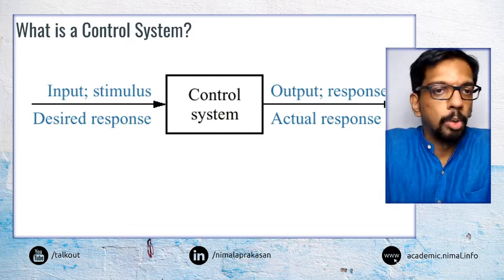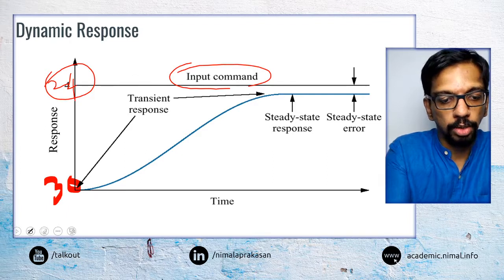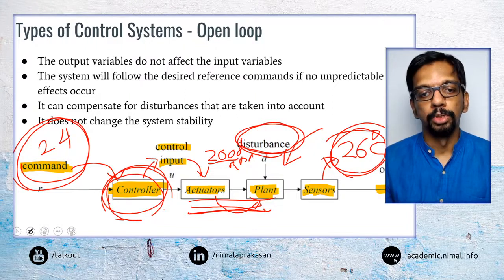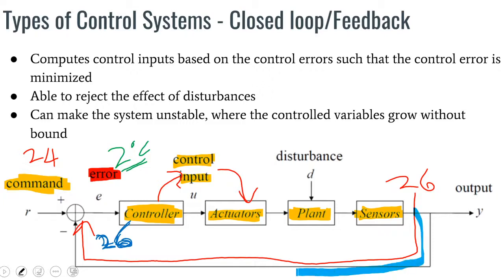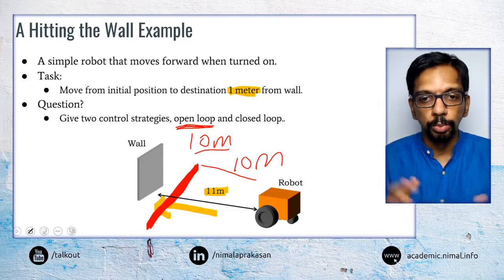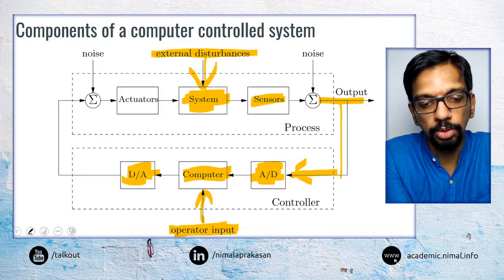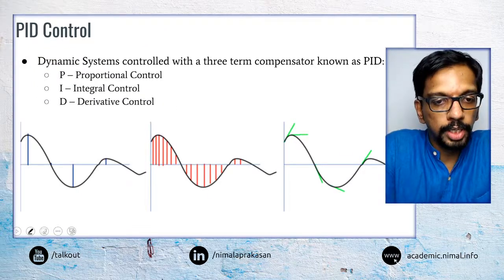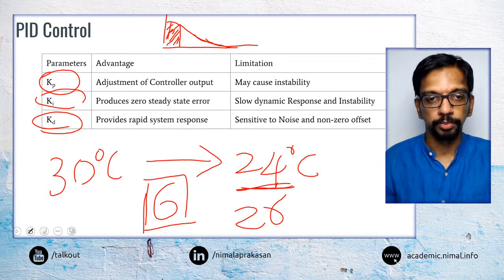Digital Control Systems Technology - Lecture 03 - Feedback Control System Design